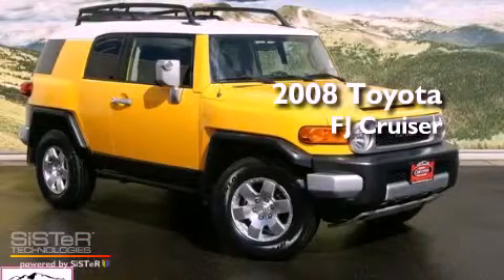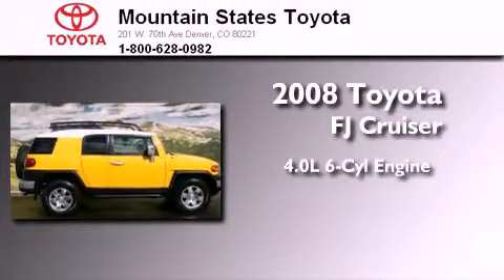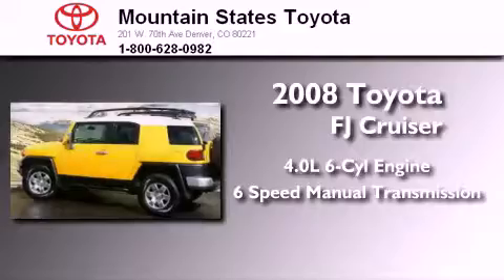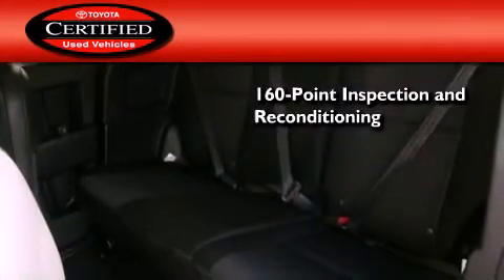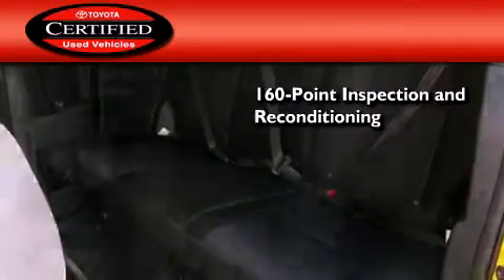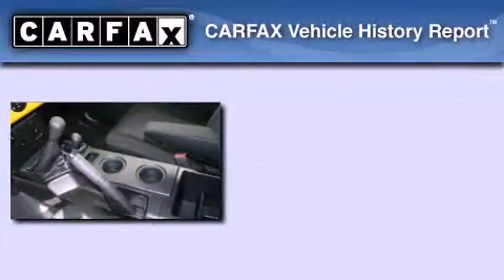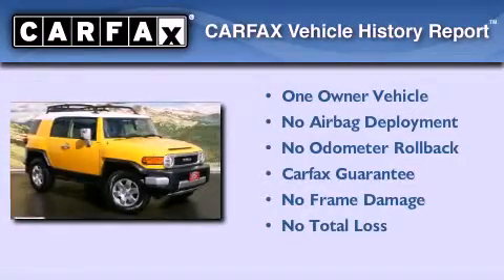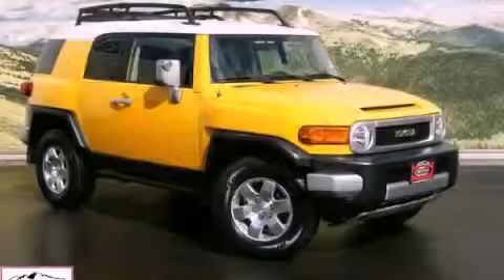Certified 2008 Toyota FJ Cruiser Denver CO 80221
Year : 2008
 Make : Toyota
 Model : FJ Cruiser
 Engine : 4.0L V-6 cyl
 Trans . : 6-Speed Manual
 Exterior : Sun Fusion
 Miles : 20,861
 Interior : Black
 Mountain States Toyota
 201 W. 70th Ave.
 Denver , CO 80221
 Pre-Owned 2008 Toyota FJ Cruiser Denver CO